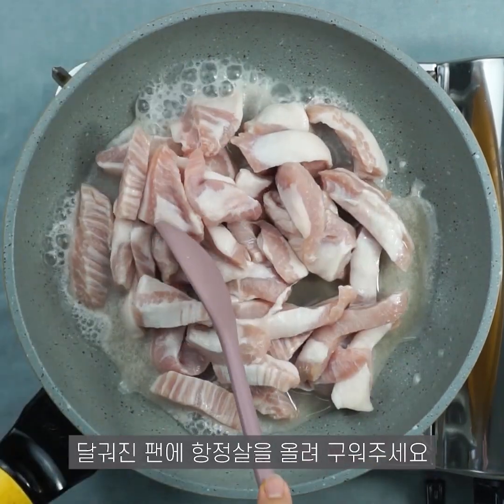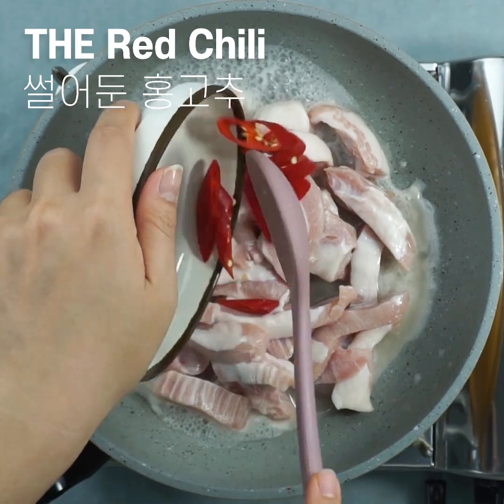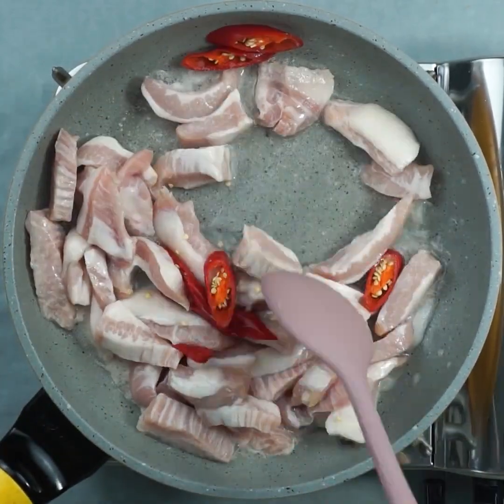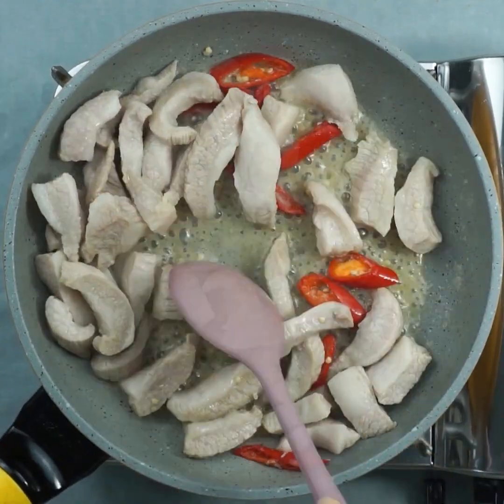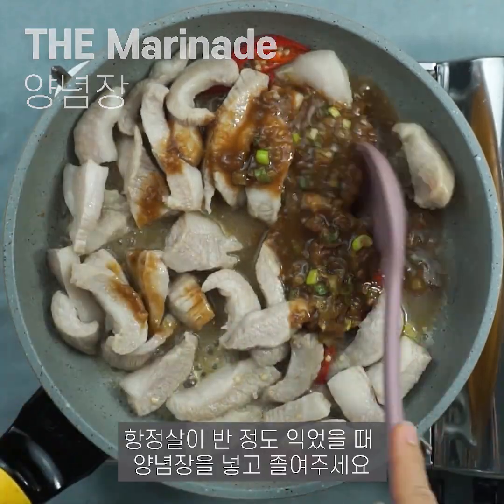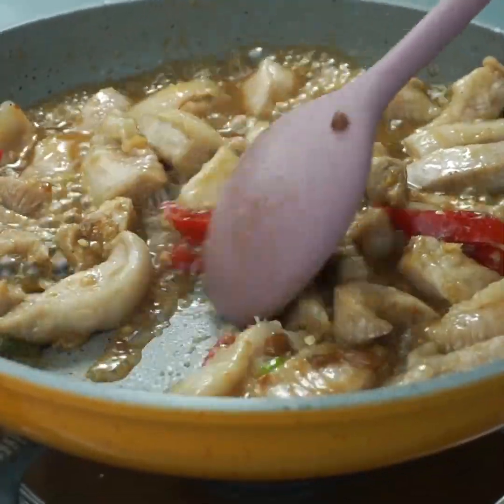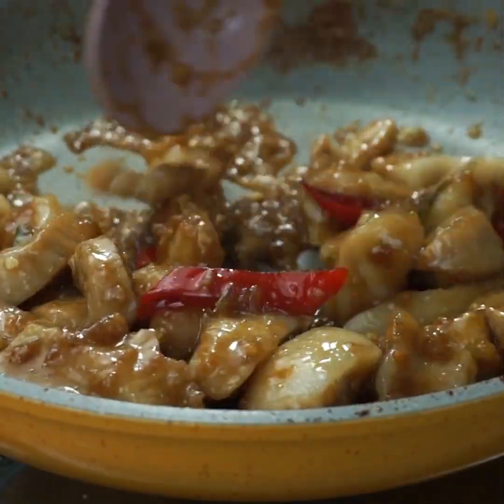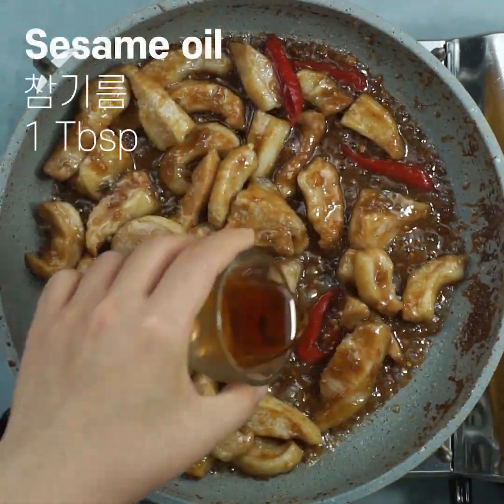[Eng] Braised Pork Jowl(hangjeongsal) with Soybean Paste 항정살 된장조림 레시피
In Korea, when the side-dish served with white rice is very delicious, we use the expression, "밥한공기 뚝딱!" It means, "finished a bowl of rice in the blink of an easy. I think today's recipe suits perfectly for this expression . If you are a drinker,  you will love this Braised Pork Jowl,seasoned with the Soybean Paste!😋 Which would you prefer? With rice or drinks? Please decide after you watch the video! (
First, Turn on the Eng-sub)😁

항정살은 구워 먹기만해도 너무너무 맛있지만
조림 요리를 하면 100배 더 맛있어져요😋
밥반찬으로도 좋고, 술안주로도 너무 좋아요
영상 맛있게 보시고, 궁금한 게 있으면 댓글 남겨주세요 :)

[Ingredients / 재료]
pork jowl / 항정살 400g
red chili / 홍고추 1 EA
pear juice / 배즙 2T
cooking wine / 맛술 2T
salt / 소금
sugar / 설탕

[for seasoning sauce / 양념]
soybean paste / 된장 2T
crushed garlic / 다진마늘 1T
diced green onion / 다진 파 1T
oligo syurp / 올리고당 1T
soy sauce / 간장 1T
sugar / 설탕 1T
salt / 소금
pepper / 후추